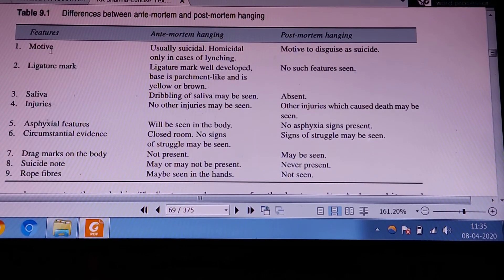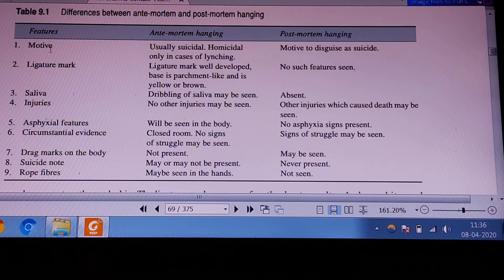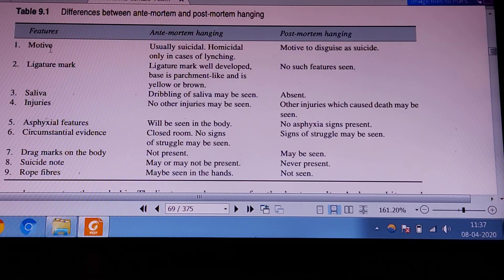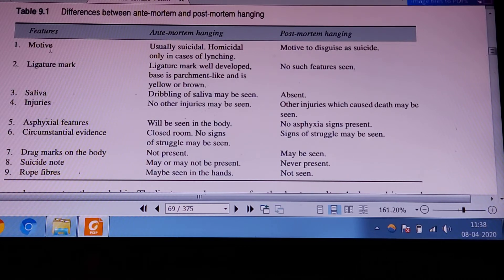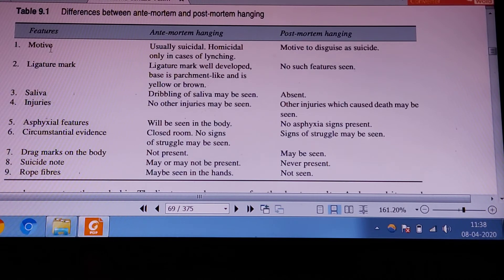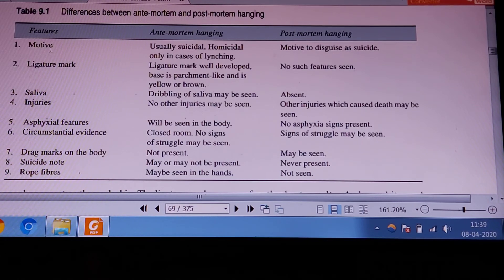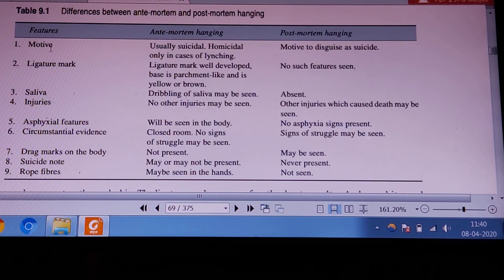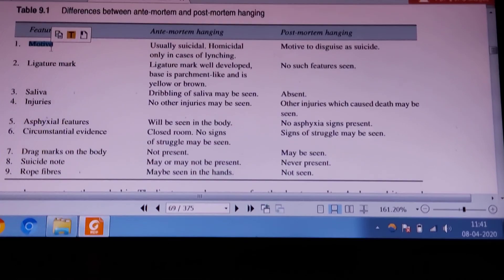Differentiation between ante mortem hanging and post mortem suspension of the dead body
Forensic  medicine educational  class